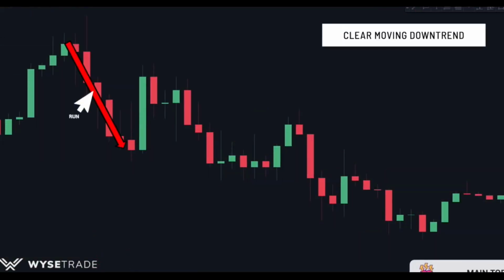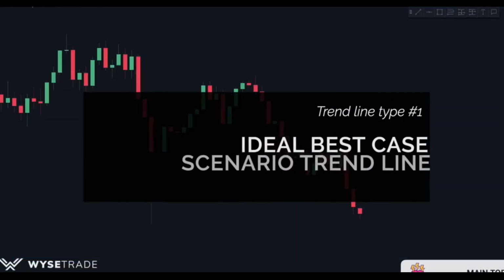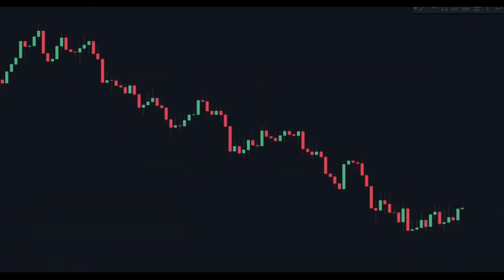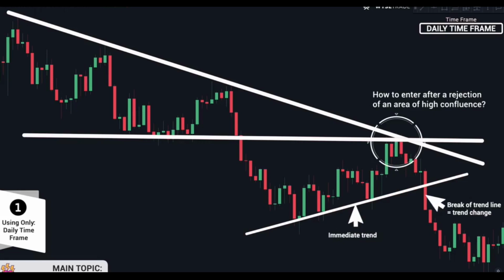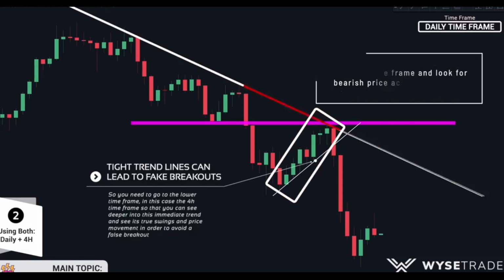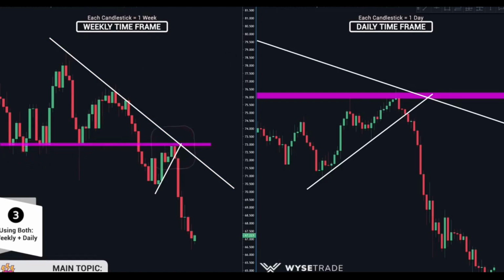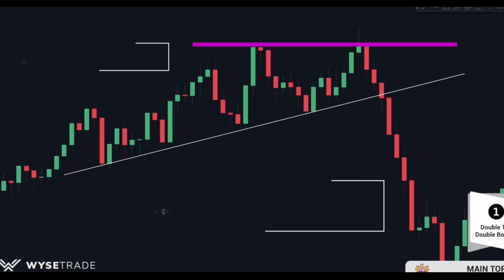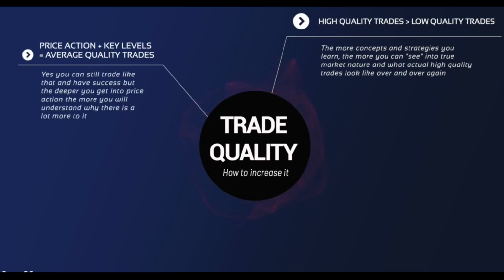Best Trend Lines Trading Strategy Advanced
In this video we show you the BEST trend line trading strategy that NO ONE talks about.

Trend lines and combining them with price action as part of your trading strategy is one of the most important trading concepts you must learn, understand and apply in order to be a successful trader.

We use trend lines for two reasons. The first reason we use trend lines is because trend lines can act as a form of support or resistance. The second reason we use trend lines is because they can signal a possible trend change.

The main trading utility we use trend lines for is in combination with our price action trading strategies. The first way we combine trend lines with our trading strategies is for trend trading. The second way we use trend lines with our trading strategies is for reversal trading.

Trend lines are the most effective when paired with all forms of price action such as candlestick patterns, price action patterns, multi time frame analysis and time frame confluence.
learn forex
forex trading systems
forex account
how to trade forex
forex strategies
forex trading signals
forex investing
forex systems
forex charts
forex enterprise
gft forex
online forex
forex signals
forex trading training
best forex
trade forex
forex software
free forex charts
forex brokers
forex trading course
forex system
foreign exchange programs
forex traders
forex currency
forex trading
forex options
forex currency trading
www forex com
forex broker
forex made easy
managed forex
the forex
forex alerts
currency trading
global forex trading
forex com
easy forex
forex markeT
forex data
forex trader
forex news
forex exchange
forex markets
forex rates
forex news trading
forex chart
forex
global forex
forex rate
cms forex
forex calendaR
forex quotes
forex signal
crown forex
forex capital
forex forum
foreign exchange rates
e currency
foreign exchange
forex cargo
foreign currency exchange rates
foreign currency
forex factory
currency rates
currency exchange rates
world currency
currency exchange
international currency
the foreign exchange
iraq currency
currency rate
currency exchange rate
forex tsd
foreign exchange risk
australian currency
india currency
money currency
euro currency
currency values
foreign exchange converter
paper currency
uk currency
foreign exchange calculator
currency converters
currency exchanges
british currency
us currency
forex training
united states currency
currency conversion rates
currency change
currency exchanger
brazil currency
american currency
currency exchange calculator
currency value
broker currency forex
forex introducing broker
forex broker ratings
best forex broker
forex brokers
currency broker
broker forex trading
forex trading
forex brokerage
forex broker
swiss forex broker
mini forex broker
foreign exchange broker
forex broker comparison